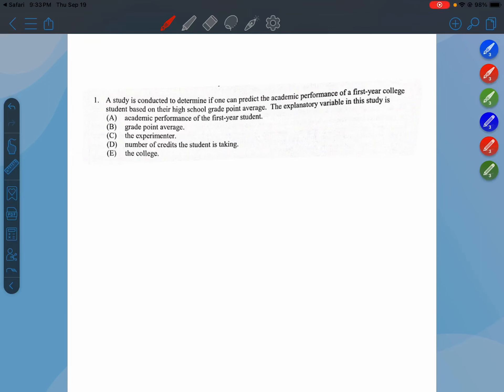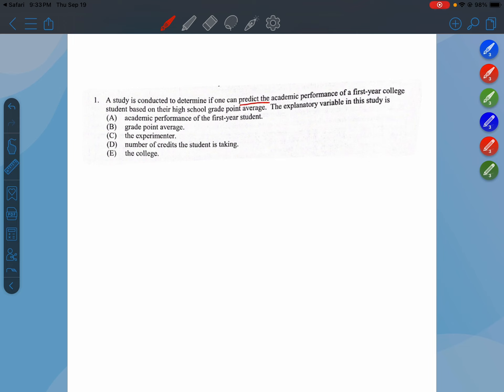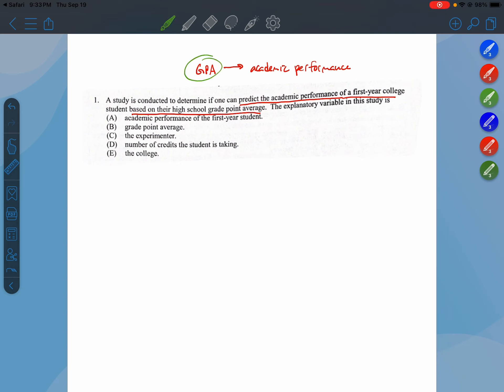Unit 2 Q1